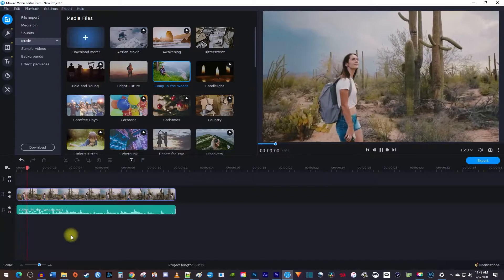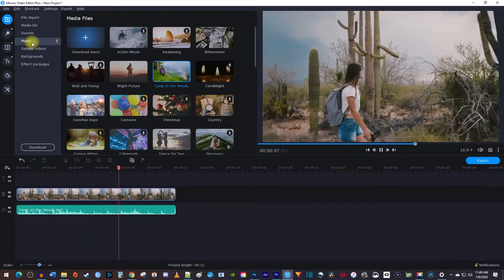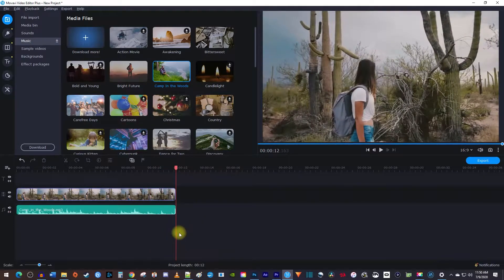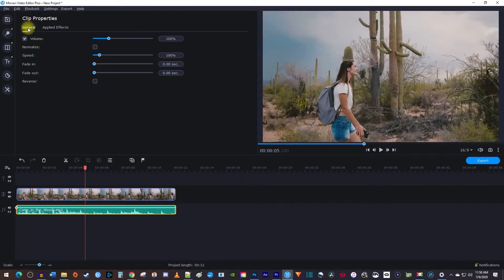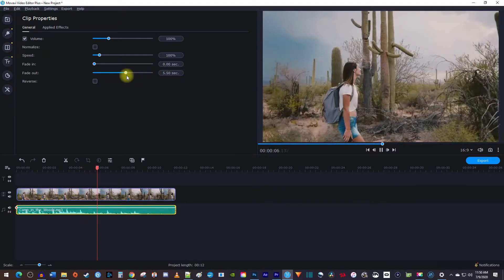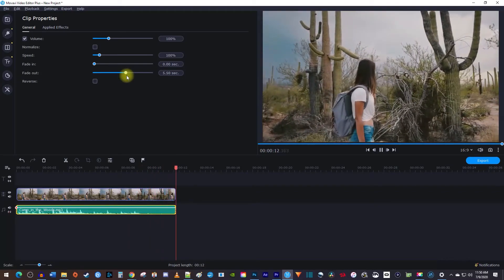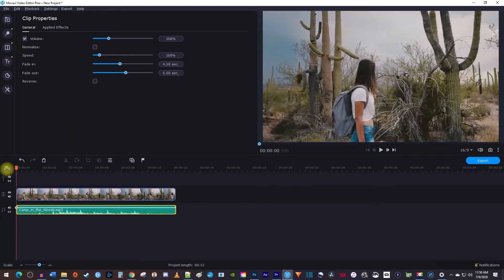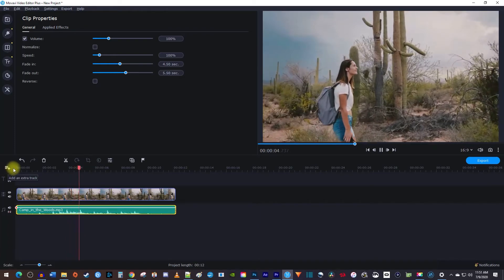How to Fade Out Music | Movavi Video Editor Plus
A tutorial on how to fade out music in Movavi Video Editor Plus.